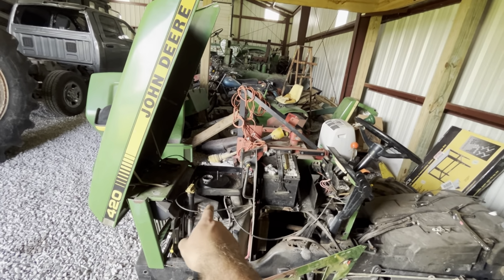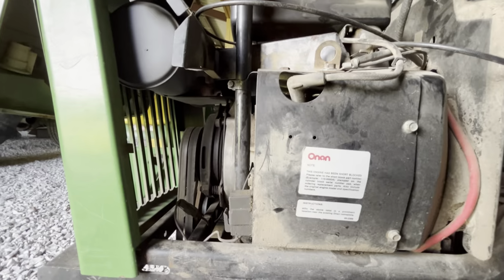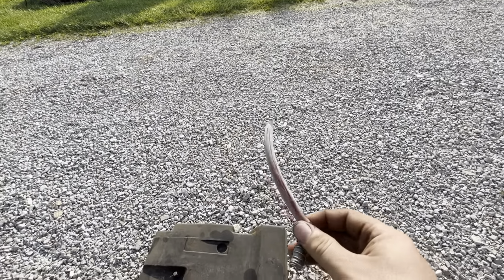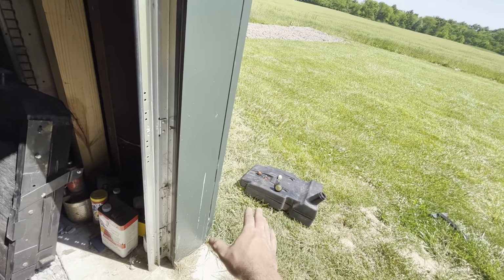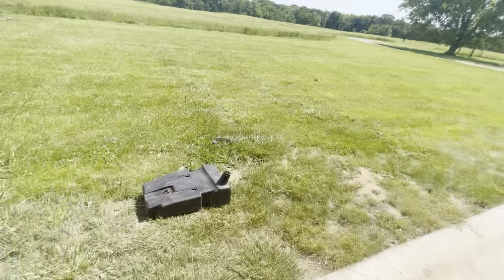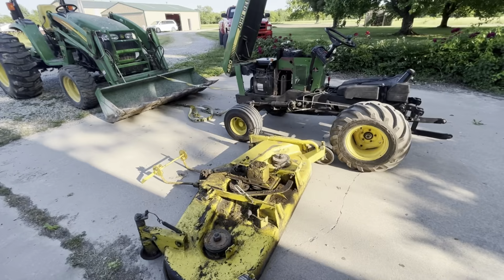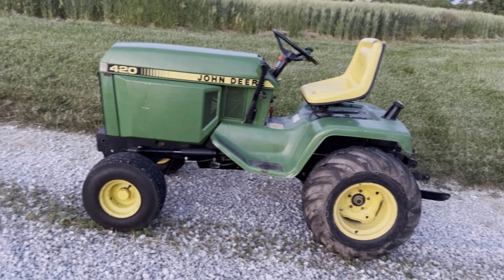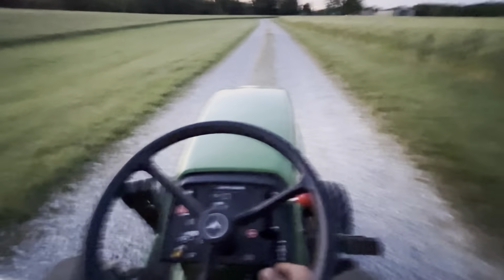Fixing Fuel Problems on Old John Deere 420 Garden Tractor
This is what happens when you let stuff sit…